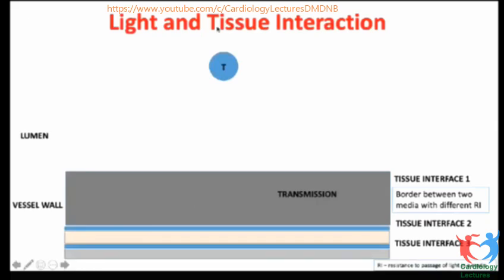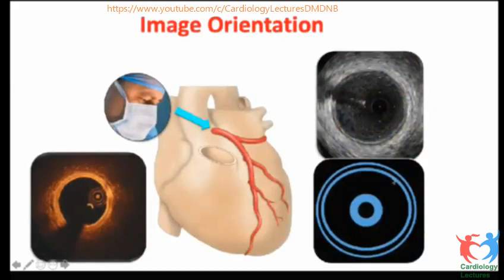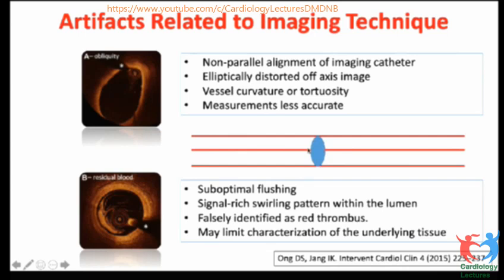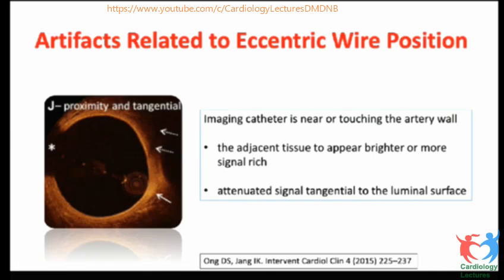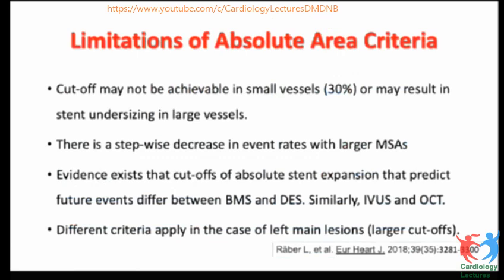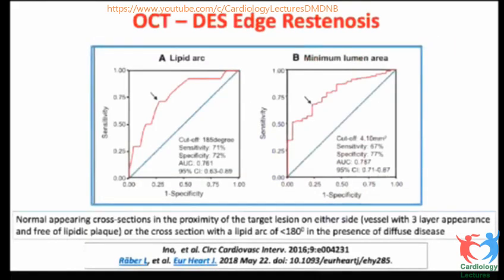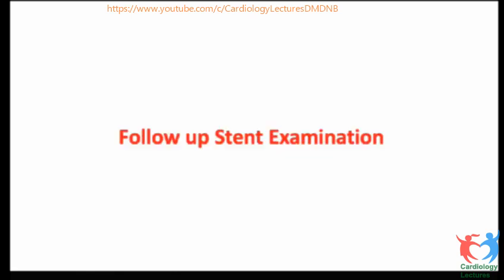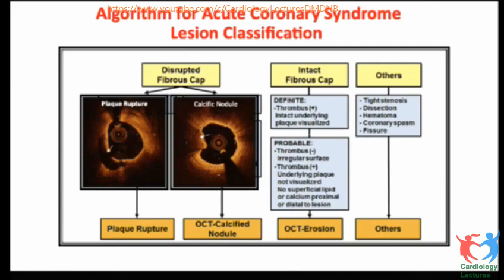Basics of OCT Dr Vijayakumar